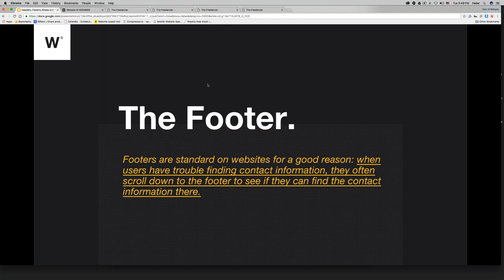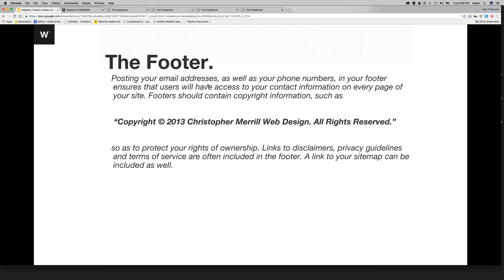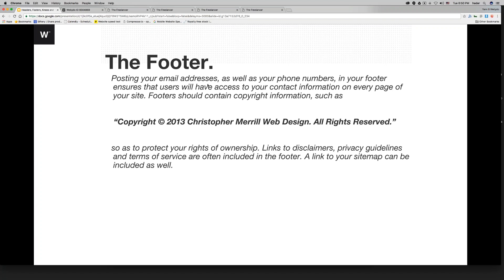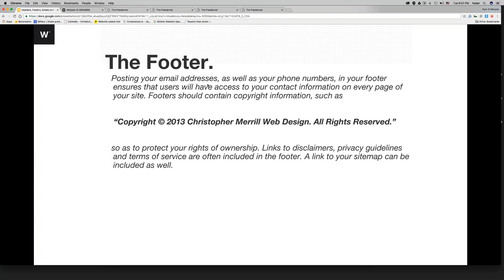Weby'nar Snippet: The Footer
This is a section from our Weby'nar: Headers, Footers, Knees, & Toes.

Here Yann goes over the importantce of Footers and what you should include within them.